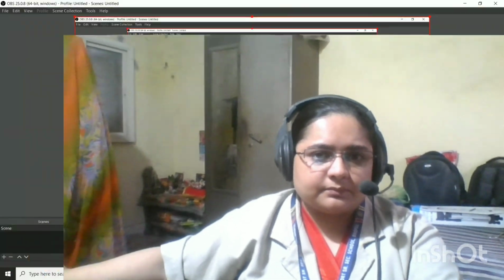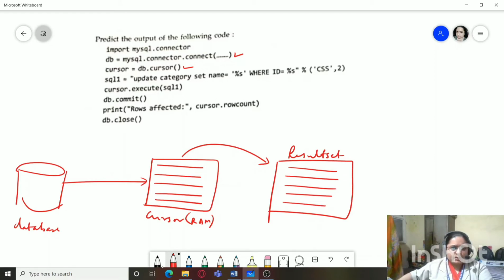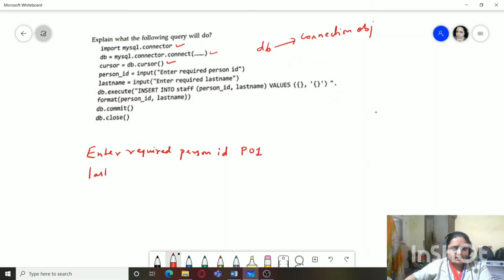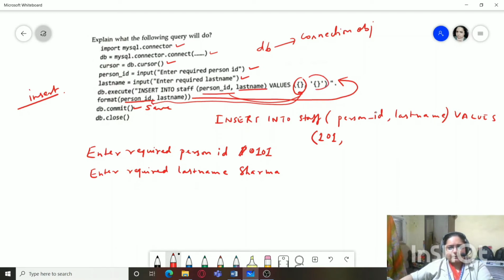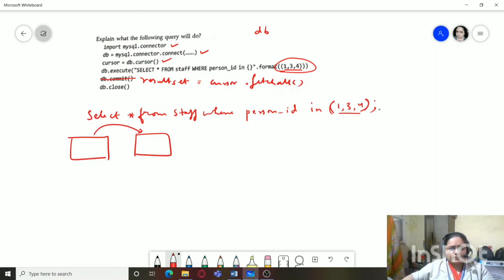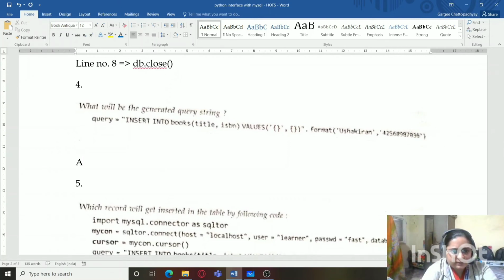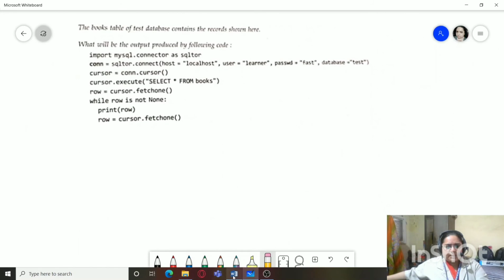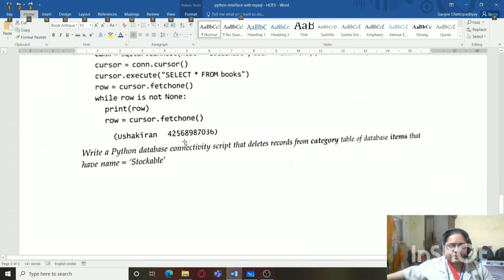CLASS XII - HOTS | 2 MARK QUESTIONS | PYTHON INTERFACE WITH MYSQL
In this video I have discussed 2 mark conceptual questions in python MySQL connectivity.